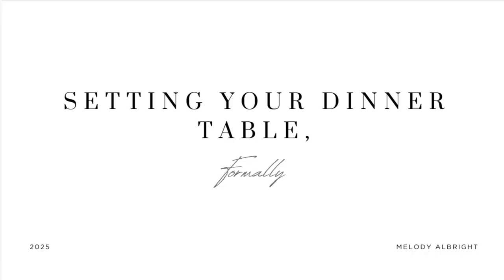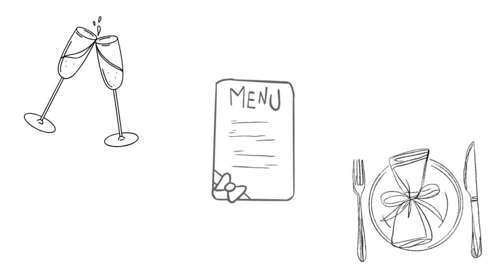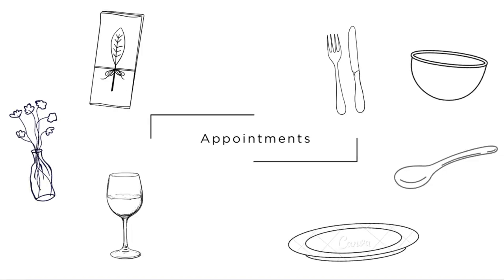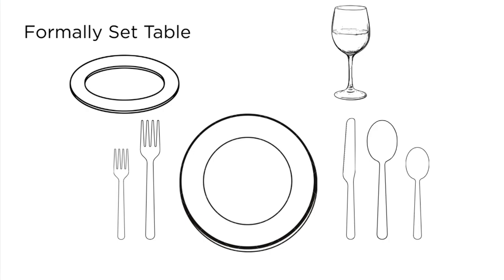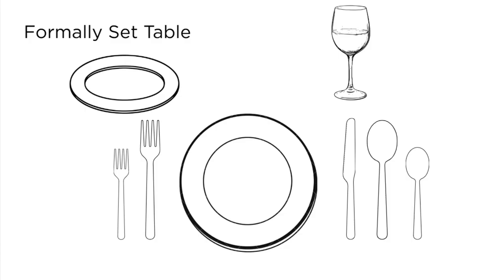formal table setting albright